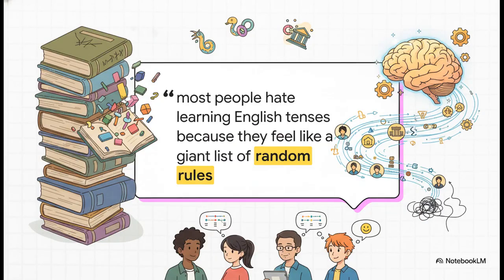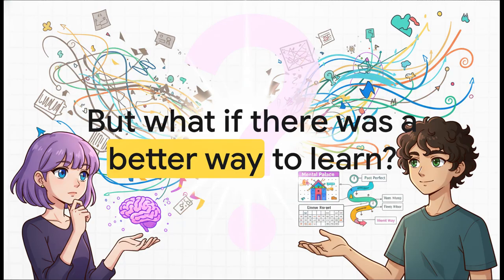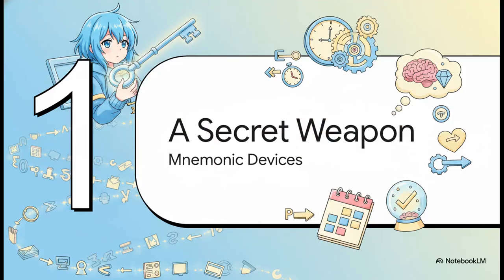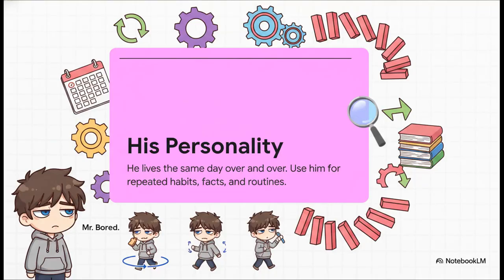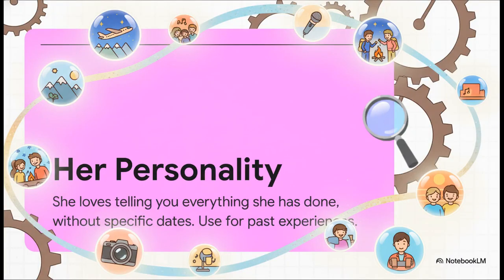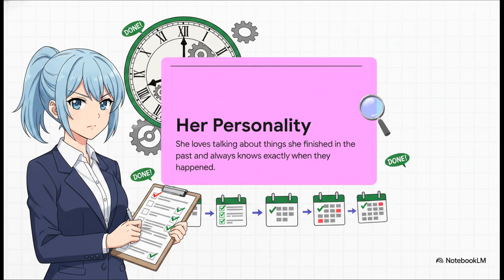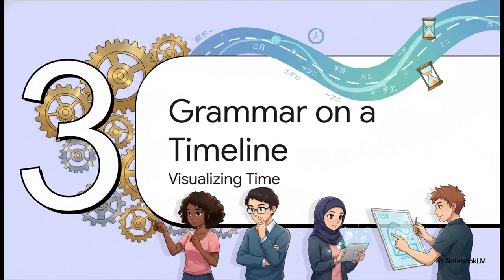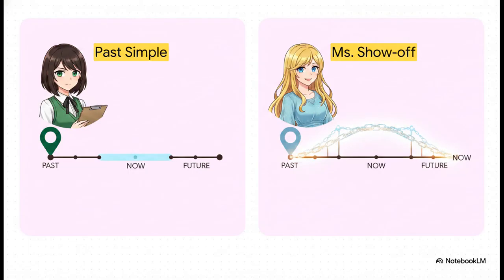Hacking English Tenses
learning tenses is now eaiser